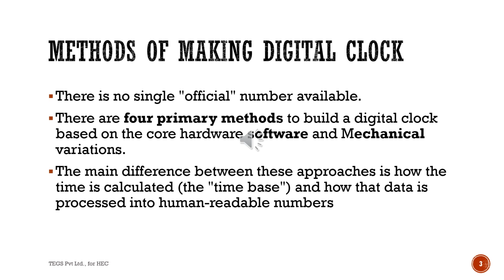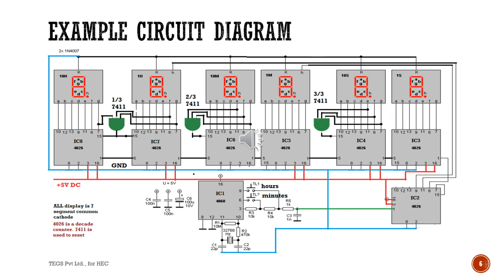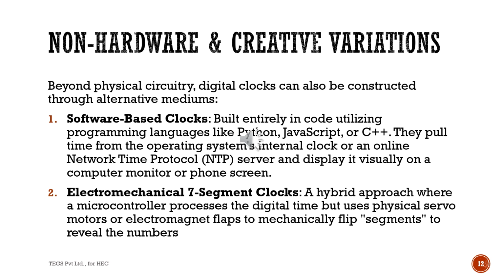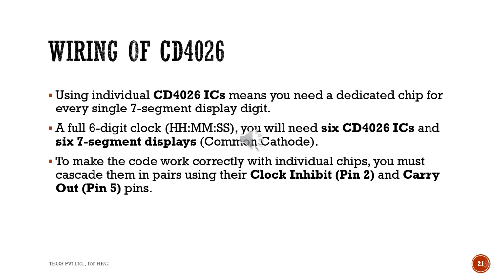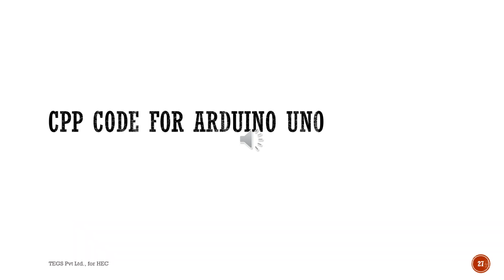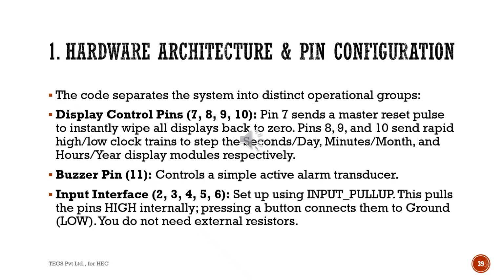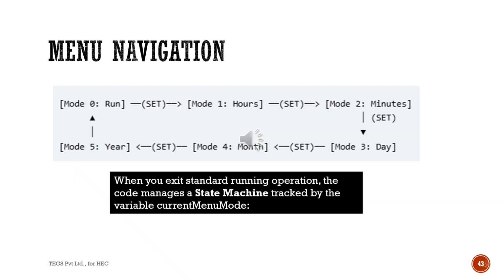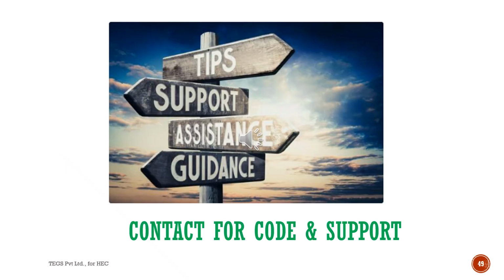4026 based CLOCK-CALENDER USING MCU UNO as brain. Part-MCU#71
OBJECTIVE:
To Make digital clock using  IC CD4026
This code drives a unique clock and calendar display using the CD4026 IC.
The CD4026 is a 5-stage Johnson decade counter that directly drives a 7-segment display.  Every time it receives a high pulse on its clock pin, it advances the displayed number by one. Because the CD4026 has no memory of the absolute time, your Arduino Uno acts as the "brain," calculating exactly how many pulses to blast down the wire to force the physical displays to match the RTC's DS3231 internal time.

Time is displayed for 40 seconds and date is displayed for 20 seconds.  5numbers of tactile switch can be used to set time, data and alarm.

learning_in_hobby_way_MCU_clock_codent numbers.